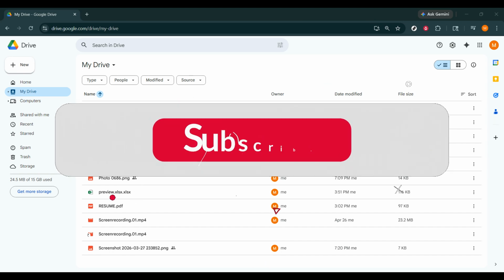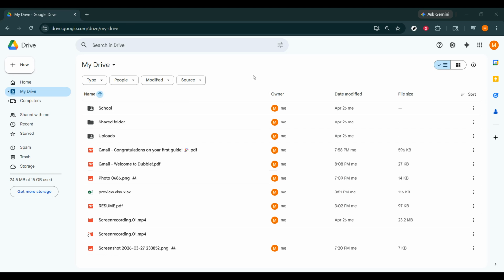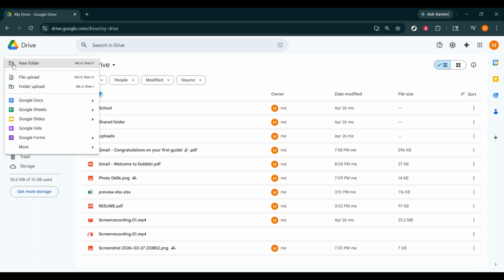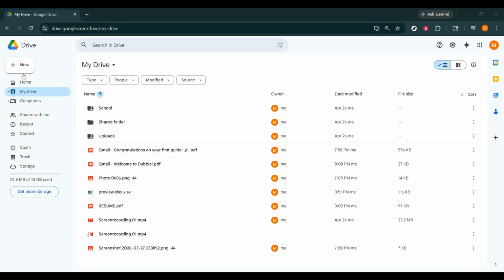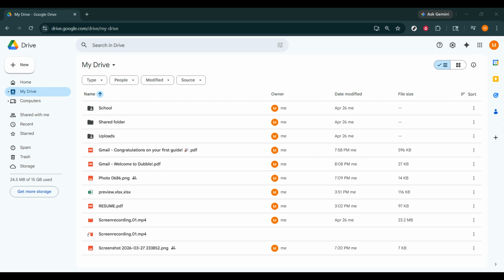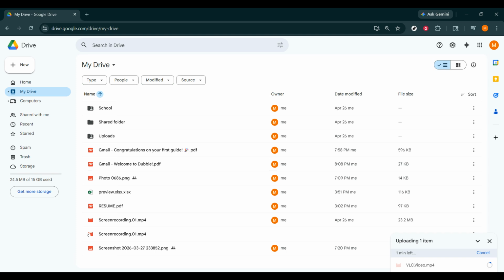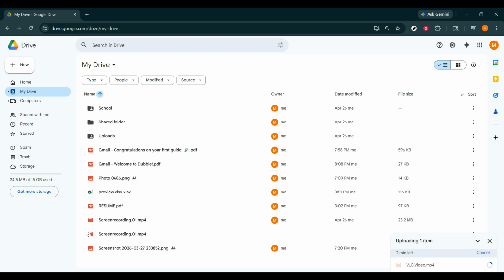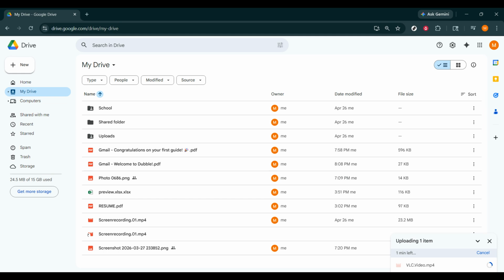How To Upload High Quality Video On Google Drive (Easy Guide)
Learn how to upload a high quality video to Google Drive without losing the original file quality. This quick tutorial shows you the exact steps to upload, store, and organize your video safely.

🕚Timestamps:
0:00 Intro
0:13 Go To Google Drive And Sign In
0:32 Click New And Choose File Upload
0:48 Select Your Original Video File
1:09 Wait For The Upload To Finish
1:28 Access, Preview, And Organize Your Video
1:45 Pro Tips And Outro

✍️What You'll Learn In This Video:
• How To Upload High Quality Video To Google Drive
• How To Keep Original Video Quality During Upload
• How To Use File Upload In Google Drive
• How To Store And Organize Videos In Folders
• How To Avoid Compression When Saving Video Files

💡Pro Tips:
• Always upload the original exported video file for the best quality.
• Use a stable internet connection for large video uploads.
• Keep important videos in folders for easy access and organization.
• Avoid repeated downloading and re-uploading when possible.
• Check the upload progress before closing your browser.